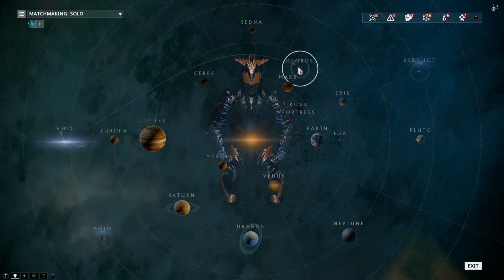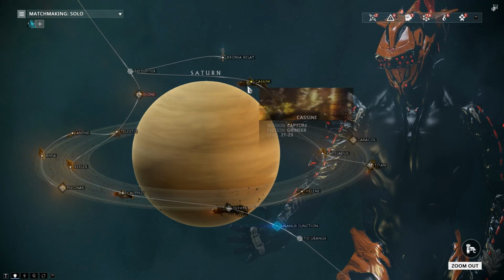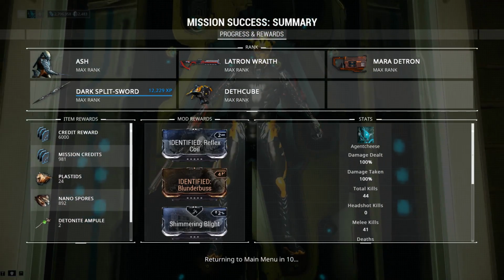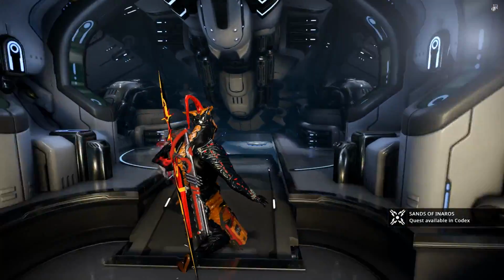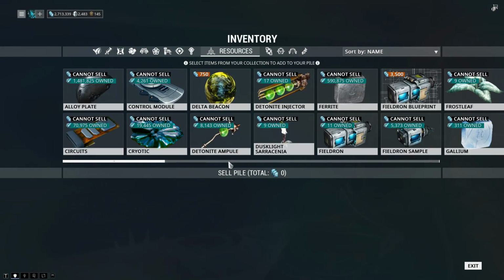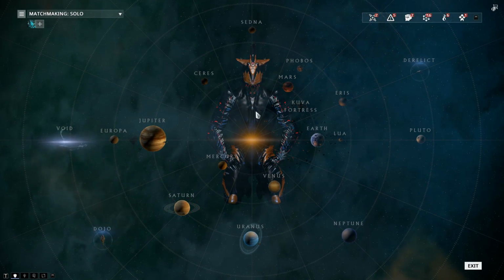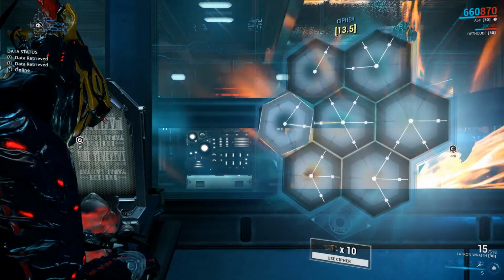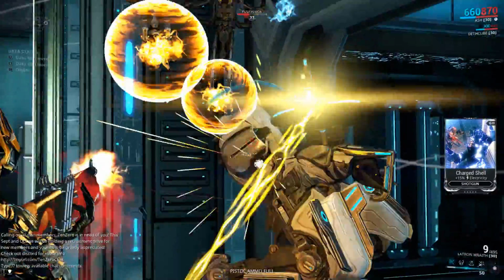How to get Ivara part #4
On what's probably is going to be the second last tutorial video its time to head off to Saturn and Pluto.

were the enemies there go up from being laughably easy to downright deadly.

also here are the 2 neat little hacking sites for the corpus and grineer that I talk about in the video.